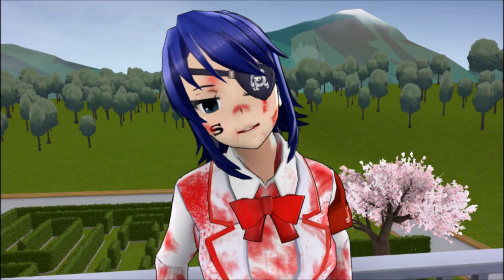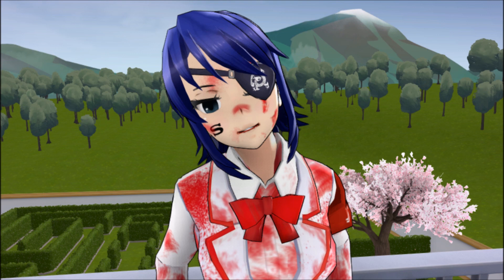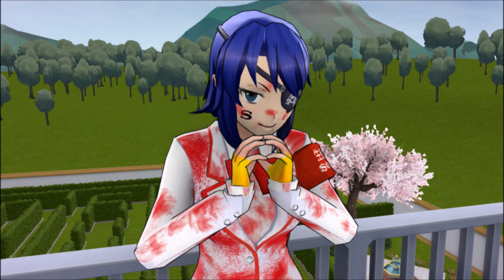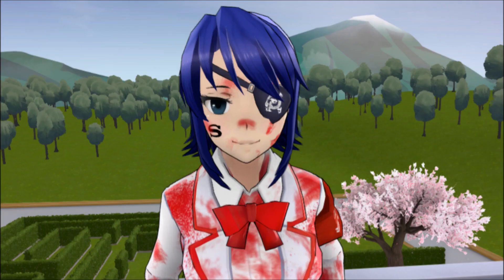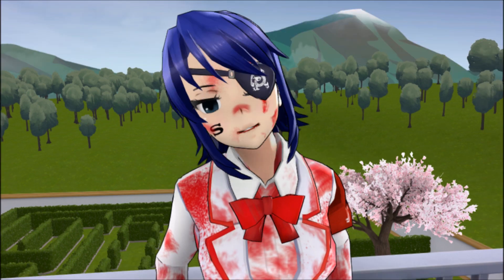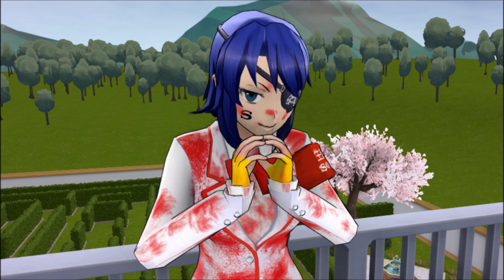UPDATE: Announcing a New Yandere Simulator Series!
Hey, everyone! It's your pal Aoi Ryugoku here and this little update video is to announce a new upcoming Yandere Simulator series that I'll be starting soon! I hope you like forward to it! Heh heh!

It really helps, and I would really appreciate it! I'm a huge Sony and Yandere Simulator fan! I also love Nintendo and Microsoft. My main focus is gaming, but I do other videos too like unboxings and plush videos sometimes. ^_^

~Sony's #1 Fangirl, Aoi Ryugoku